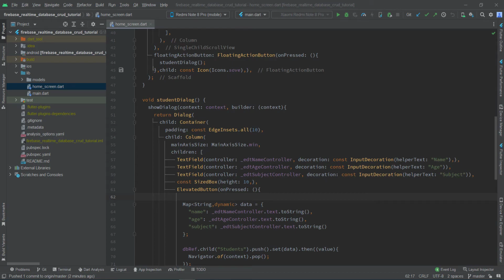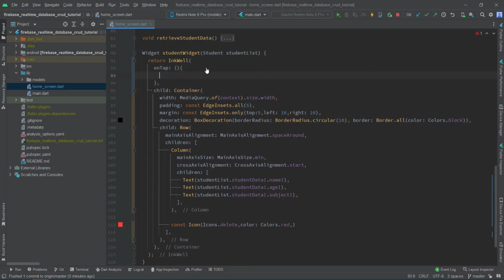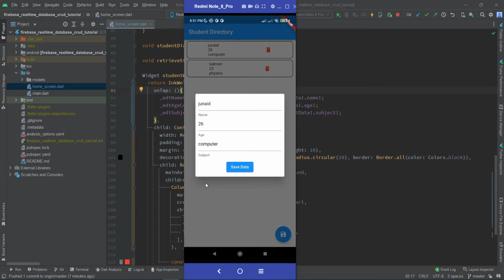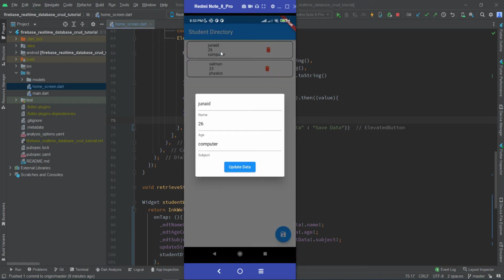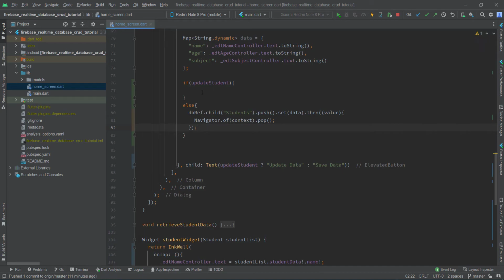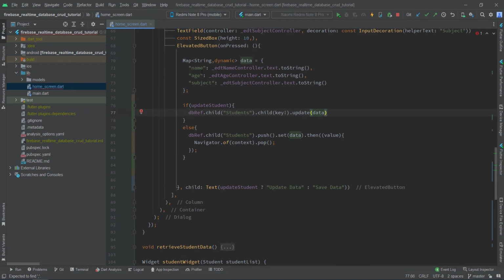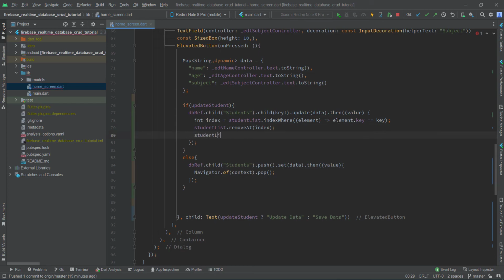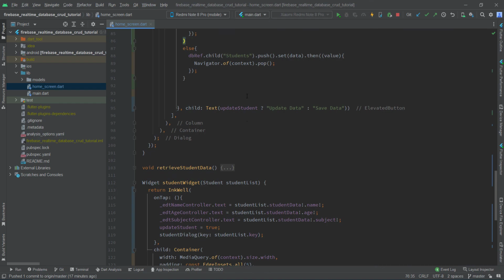Flutter | How to perform CRUD with Firebase Realtime Database in Flutter | Update Data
This playlist is about showing you that how you can easily perform CRUD operations on Firebase Realtime Database with your Flutter application. This video is about updating the data in the Firebase Realtime database with your Flutter project. This video helps you in many of your projects.